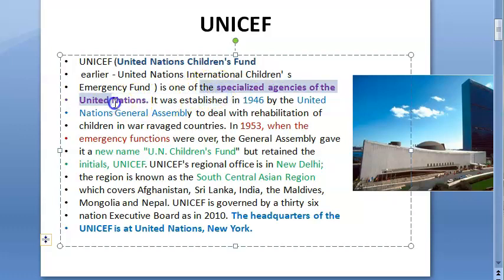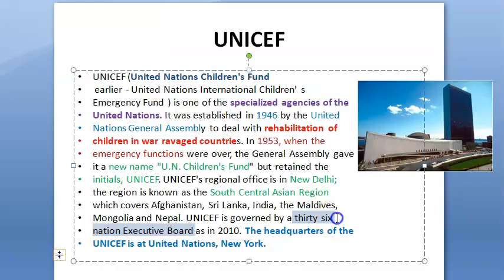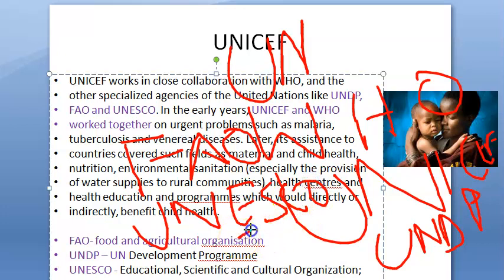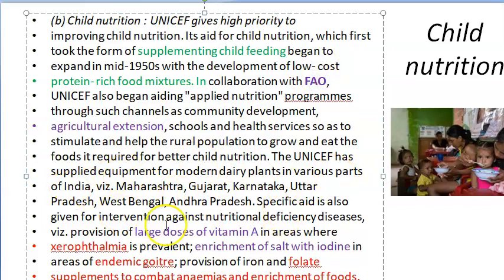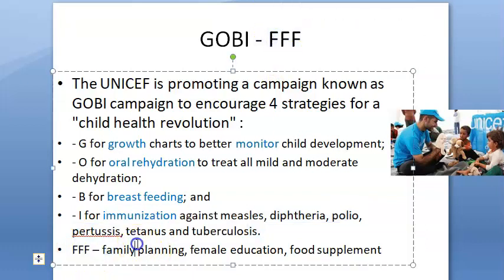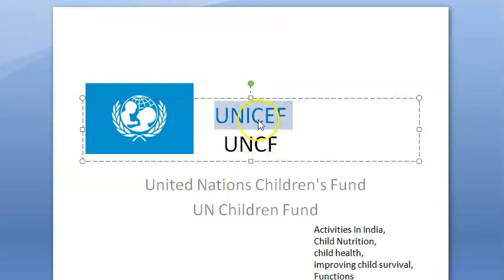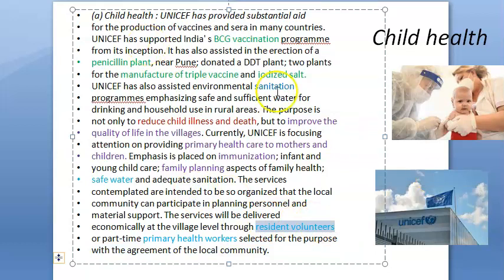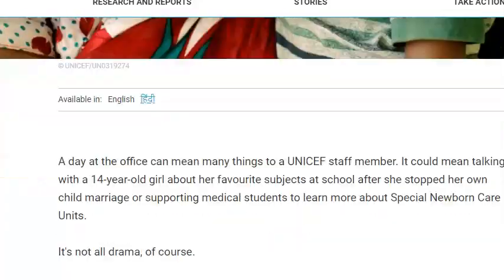PSM 962 UNICEF UNCF United Nations International Children's Emergency Fund Whole Child GOBI FFF